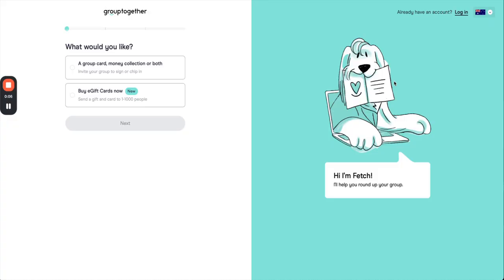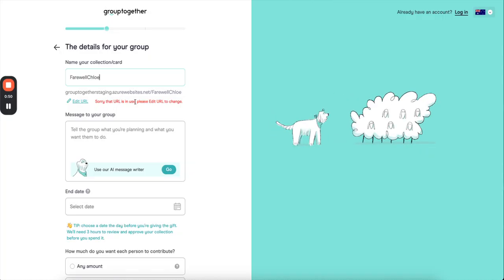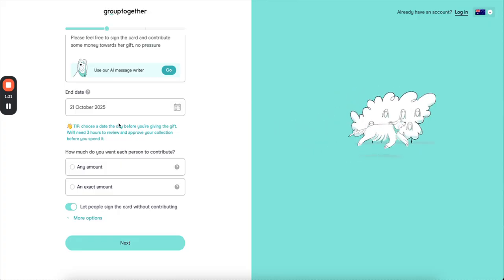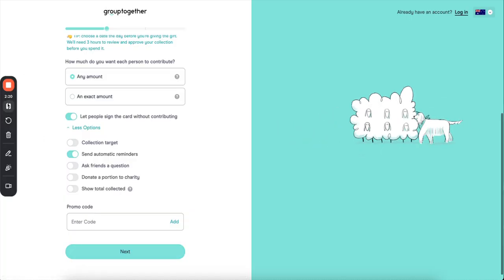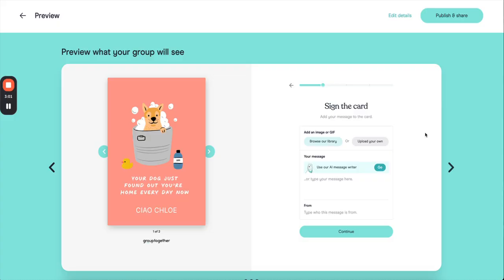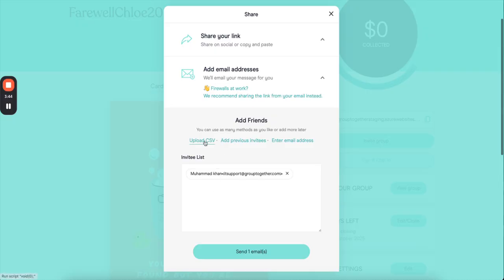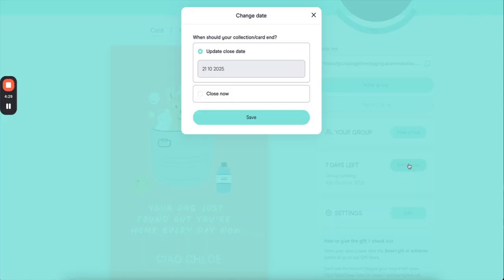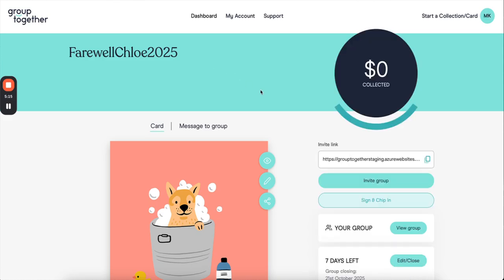How To Create A Collection & Group Card | GroupTogether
Want to take the hassle out of organising a group gift or card? Simple!

Learn how to set up a group greeting card and money collection on GroupTogether
in just a few minutes! Perfect for farewells, birthdays, work anniversaries,
retirements & more.

In this tutorial, Chloe walks you through:
✅ Creating a group card + money collection from scratch
✅ Customising your card design, title & message
✅ Using the AI message writer to generate your group message
✅ Setting a close date for contributions & signatures
✅ Managing contributions, editing messages & downloading your card

Perfect for:
🎉 Farewell & leaving cards
🎂 Birthday collections
🏆 Work anniversary gifts
👶 Parental leave send-offs
🎓 Retirement gifts

Everyone can sign the card and chip in for a gift  no pressure,
no awkward cash collections. Just a heartfelt, hassle-free group gift.

Still have questions?